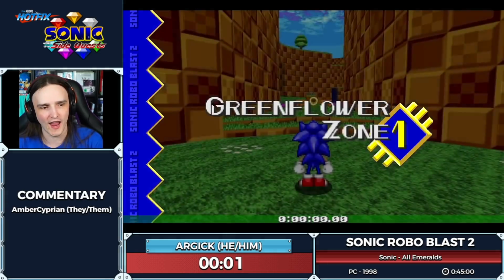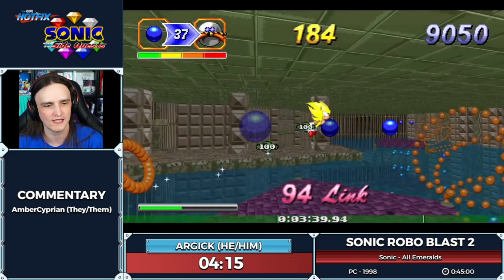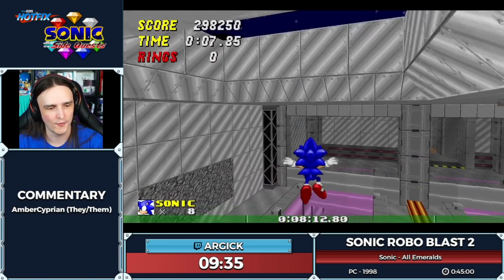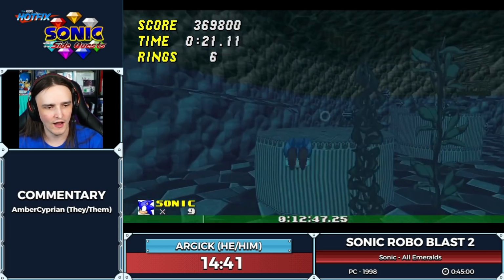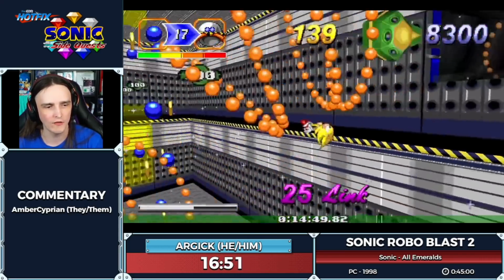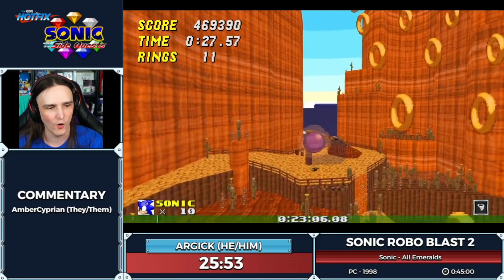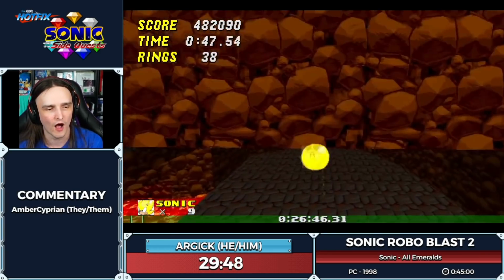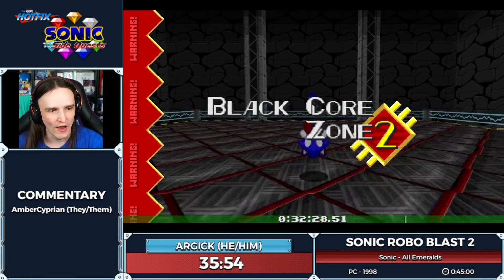Sonic Robo Blast 2 by Argick in 39:28 - Sonic and the Side Quests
The GDQ HOTFIX is a series on Twitch.TV spotlighting exciting speedrunning races, tournaments, events and more! This edition of the Hotfix is Sonic and the Side Quests on Saturday April 17th 2021.

Run starts at 4:42